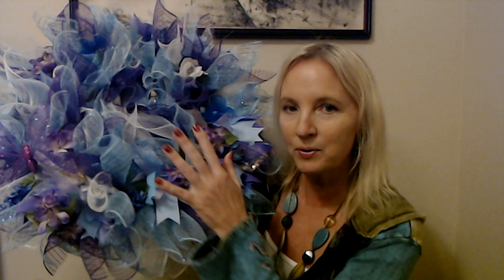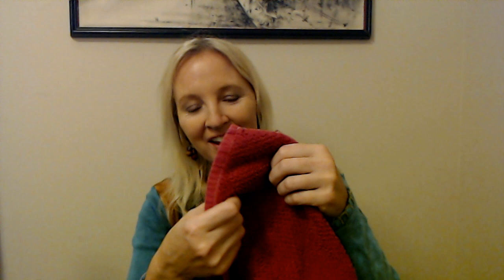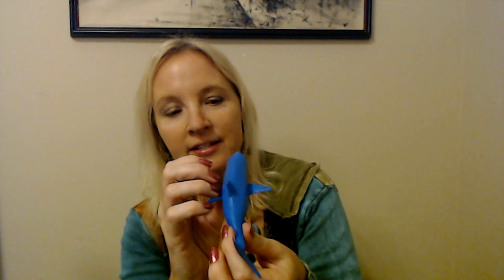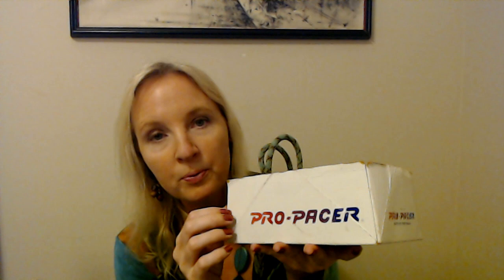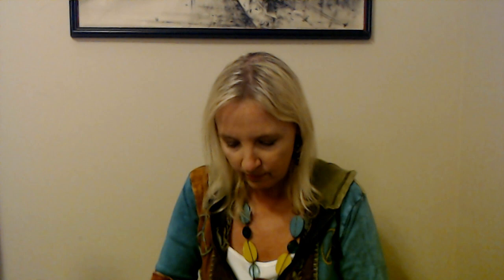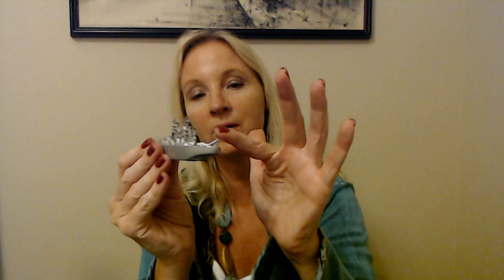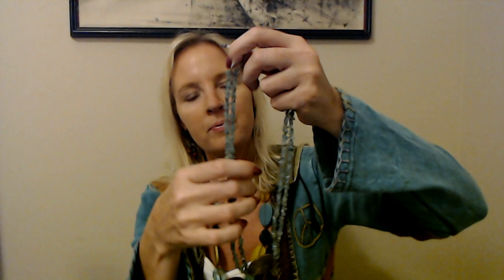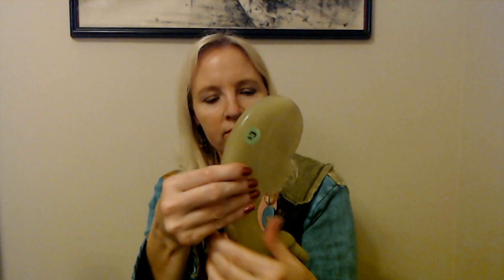ASMR | Yard Sale Shopping Haul (Soft Spoken)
I found some great things at a local church yard sale today!  Come see the goodies!  :)